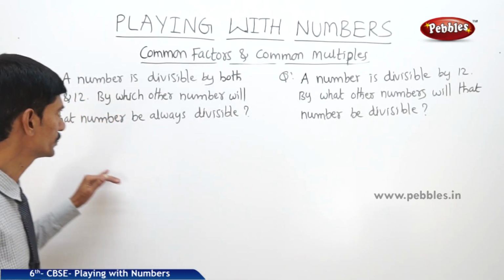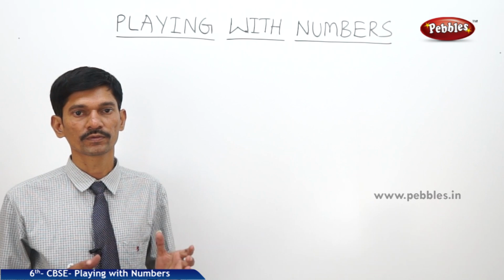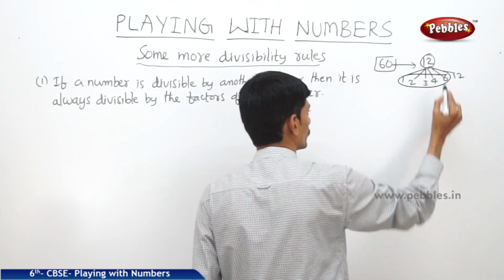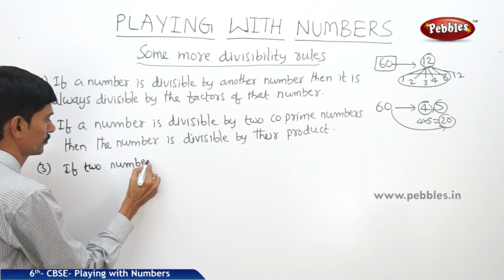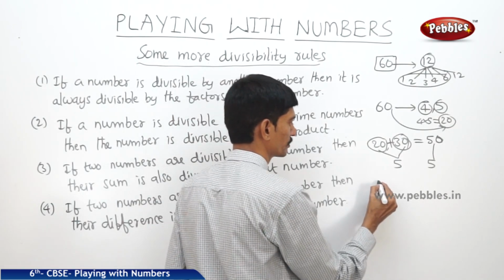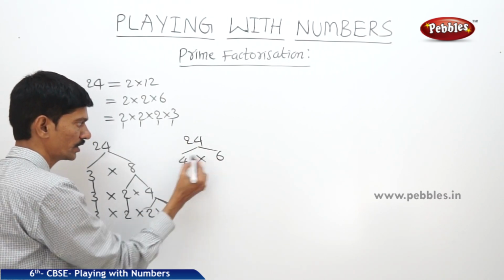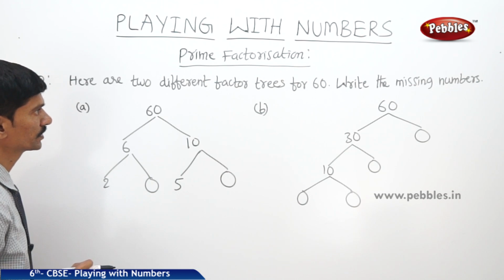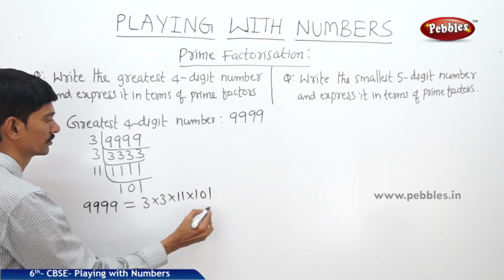CBSE Syllabus Class 6th std Maths | Playing with Numbers | Part - 10